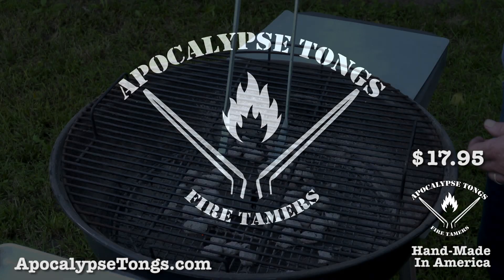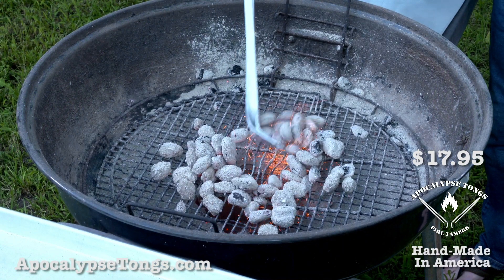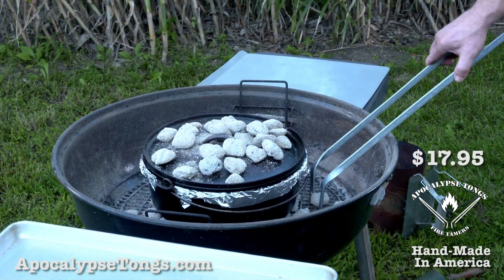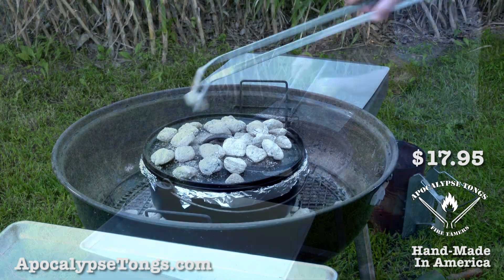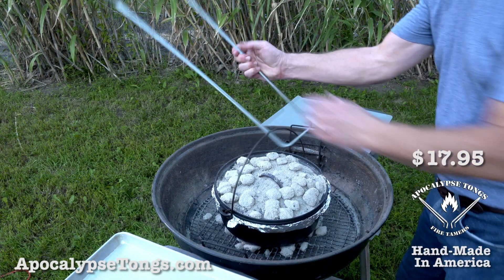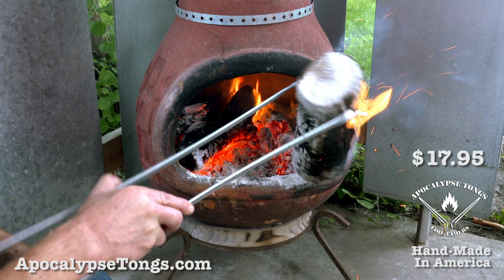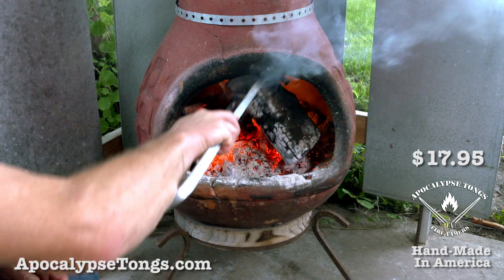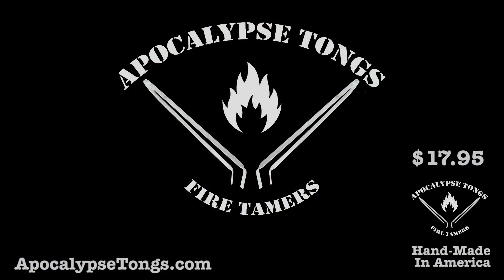Apocalypse Tongs: Fire Tool for Chimineas, Campfires and Cookouts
A Simple, Effective, Fire Handling Tool

I crafted my first pair of Apocalypse tongs to make dutch oven handling easier while camping with my family. We soon realized that Apocalypse Tongs also made life easier at the barbecue grill, the chiminea, the fire pit and fireplace. We suddenly had complete control of hot grills, searing coals, burning logs and cook pots.

These things are so tough and so useful that my family started imagining other, darkly humorous uses for them, and somewhere along the way, we decided they would definitely be included in our “apocalypse toolkit,” if we ever needed one. We started calling them Apocalypse Tongs, and the name stuck. Although they have never been field tested during a mutant uprising, alien invasion or zombie outbreak, we’re confident they will come in handy.

Every pair of tongs is hand-made from galvanized steel, so they’ll never break, and they’re highly rust-resistant (I still have my first pair, now 10 years old, and they’re sooty, but there’s not a spot of rust on them.)

Ships Priority Mail within 48 hours of ordering.

Material: Galvanized steel

Product dimensions: 25.5 x 5 x 3inches

Package dimensions: 26 x 6 x 6inches